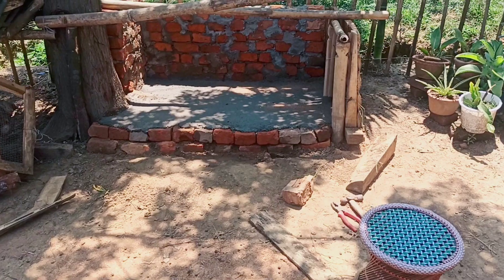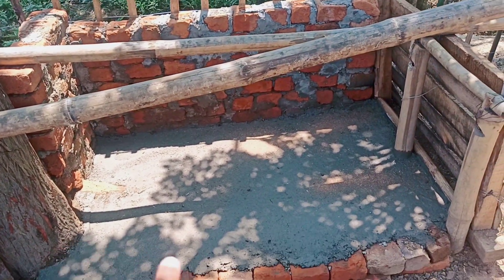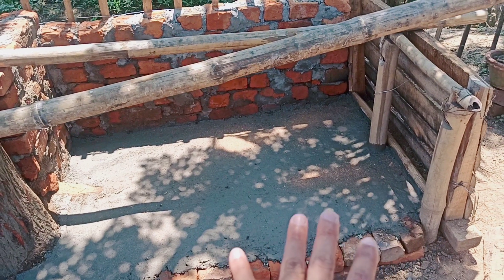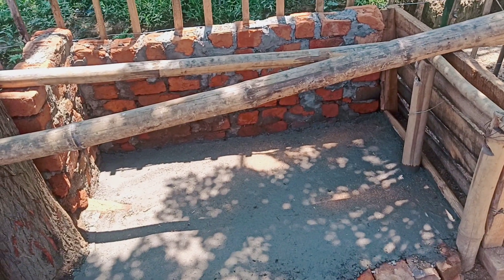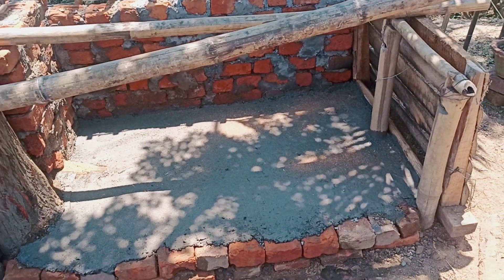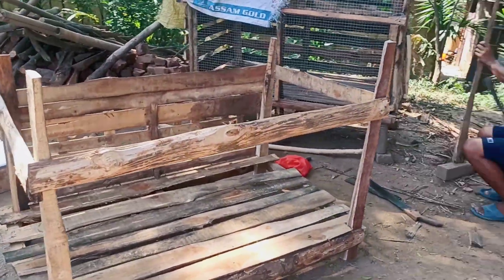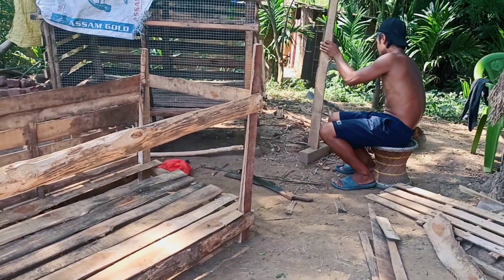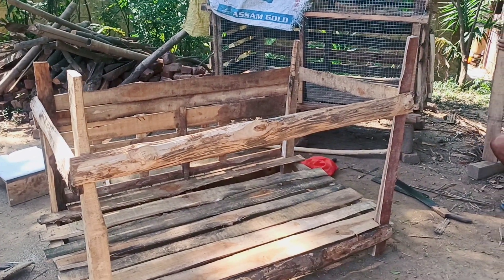Making a COOPS for Rabbits & local Murki 🐔🐰